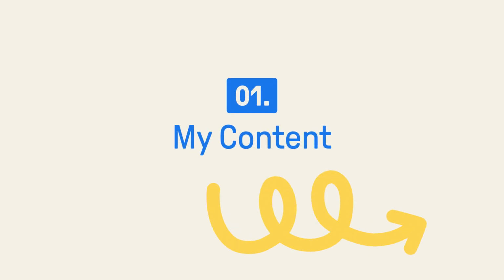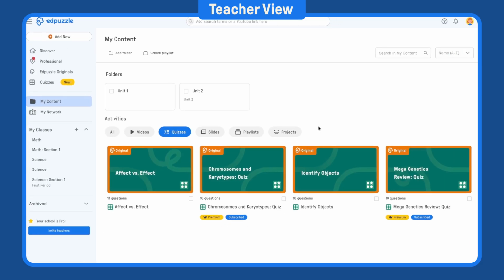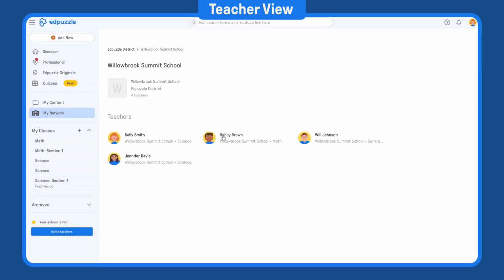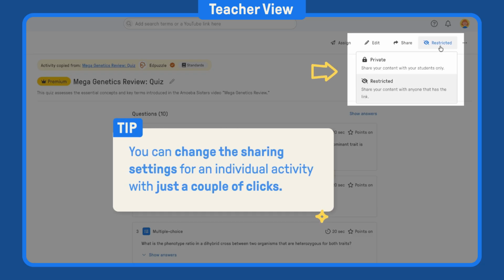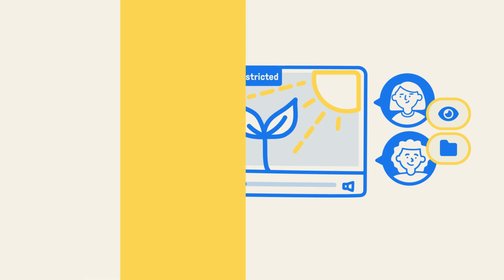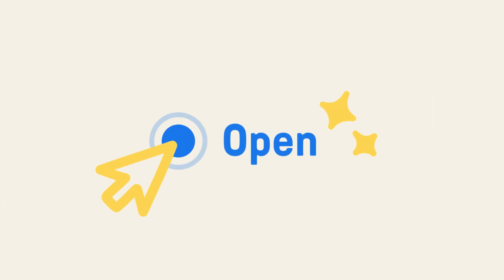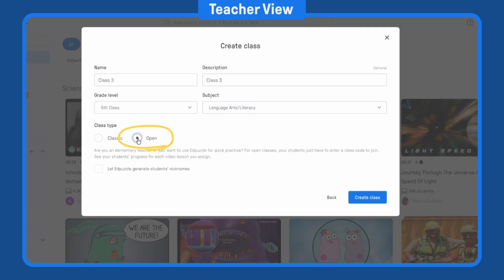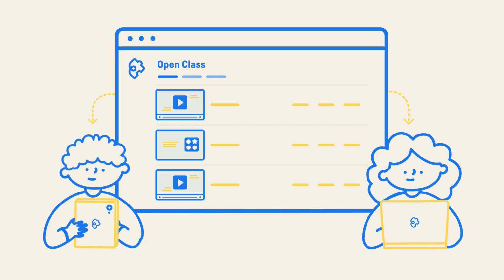Collaborate and Curate Your Content Library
Discover how to organize your content and collaborate with colleagues in Edpuzzle!